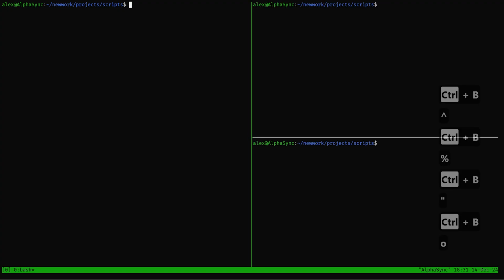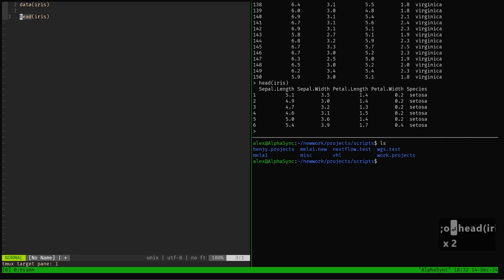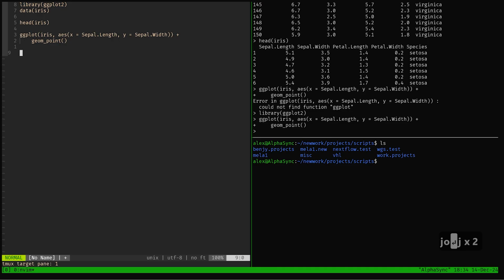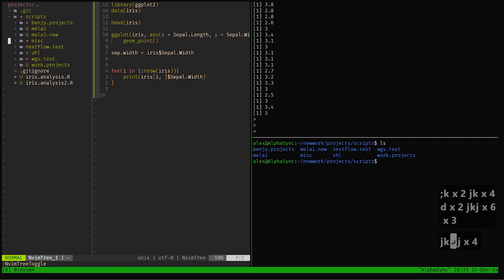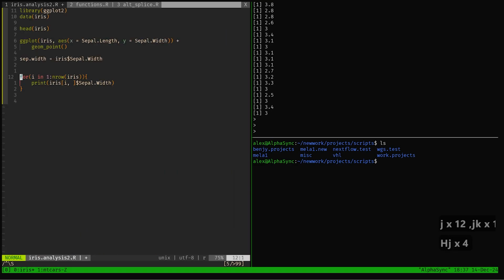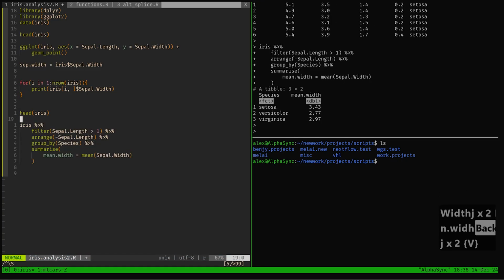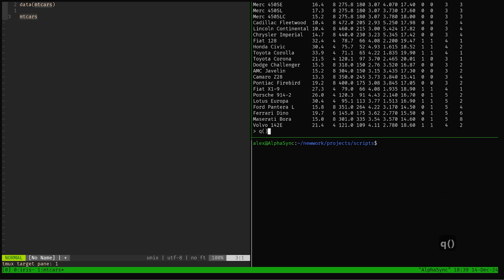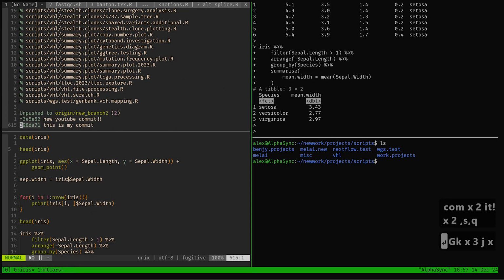ditch RStudio now and try this... (nvim + tmux for R)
RStudio is no longer the way forward! Check out my bioinformatics setup for coding in R, Python, Nextflow and Bash with tmux and neovim.